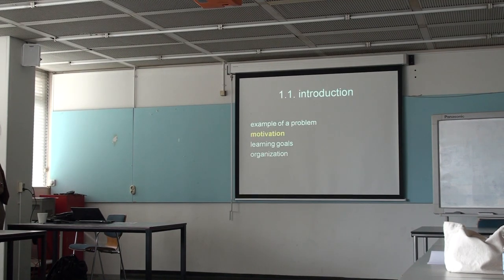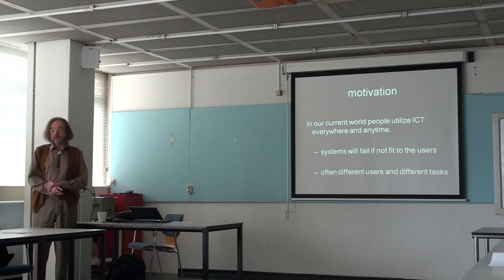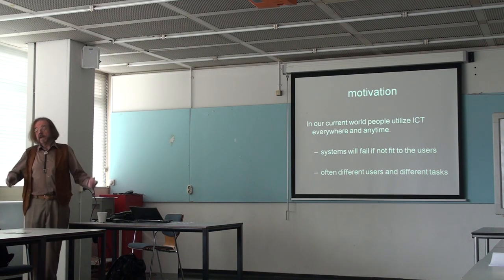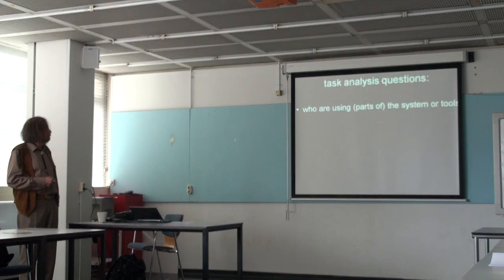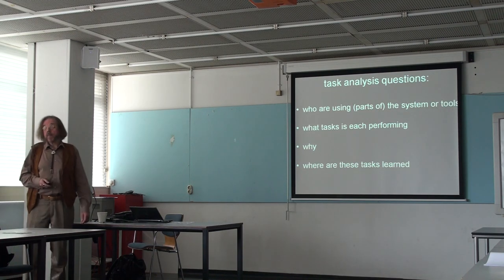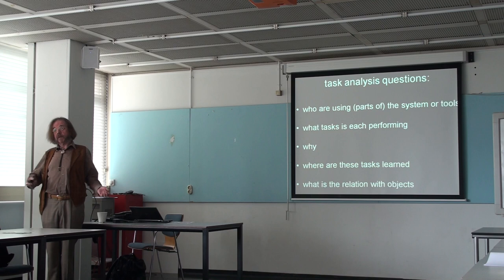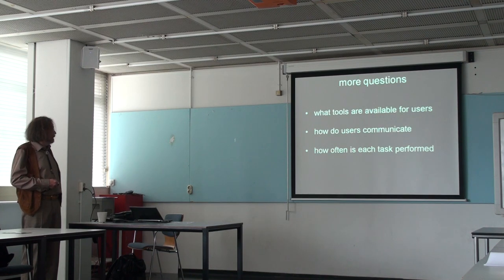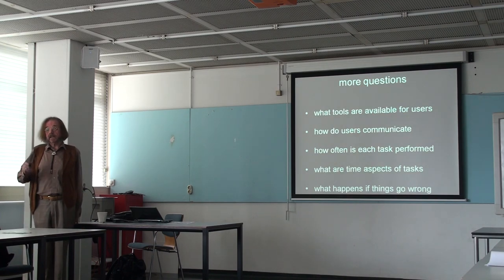TA chapt 1 1 b motivation